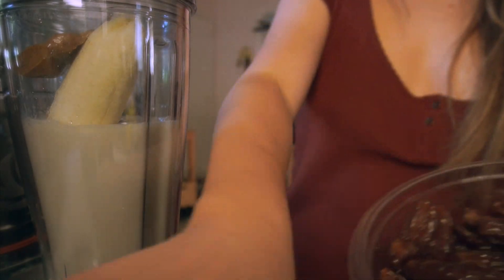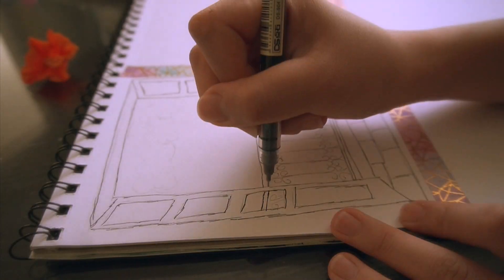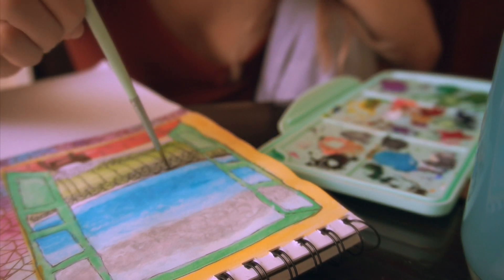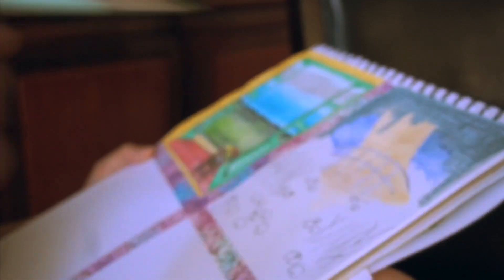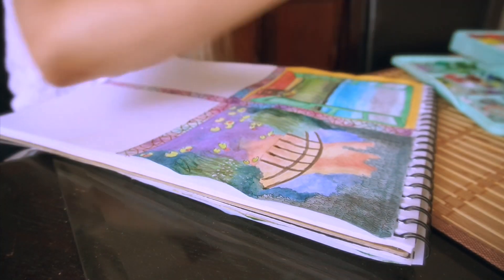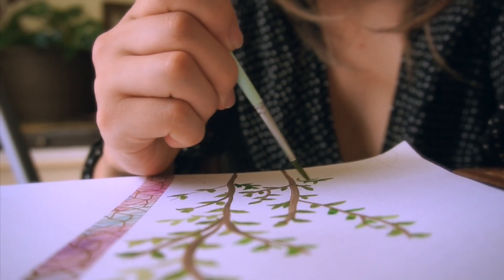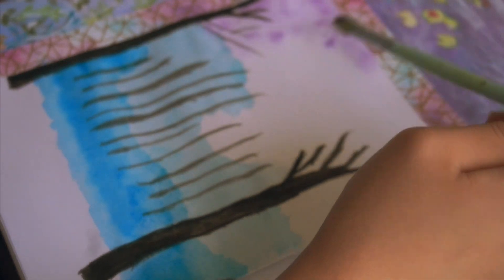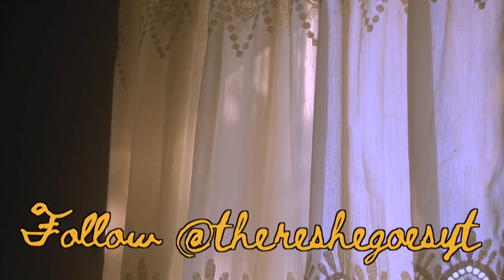Paint With Me (for the first time!) 🎨 Gouache Nature Scenes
My first ever paint with me vlog (please be kind lol)! Recently I've been getting into Gouache painting and I love how this has become a new creative outlet for me. I encourage you babes to explore your own creative endeavours and see where it takes you!

Similar items to what I'm wearing in today's video ⬇️
*All Mejuri jewelry:

-Uber eats $5 off: eats-annal1393
-Uber: annal1393

🌹MUSIC
Some of my songs are from Music Bed.